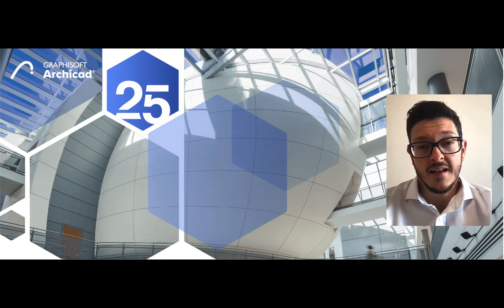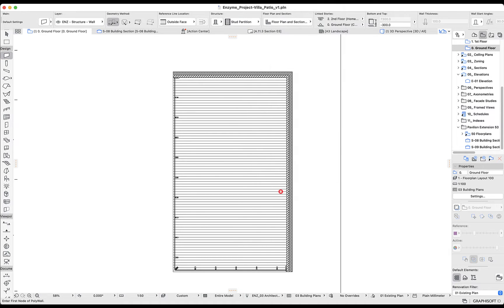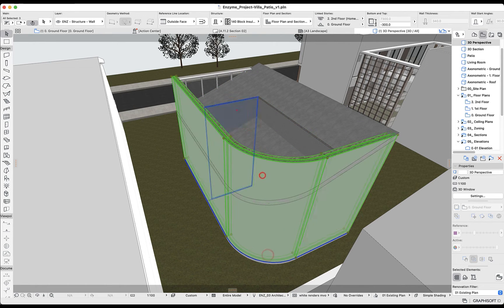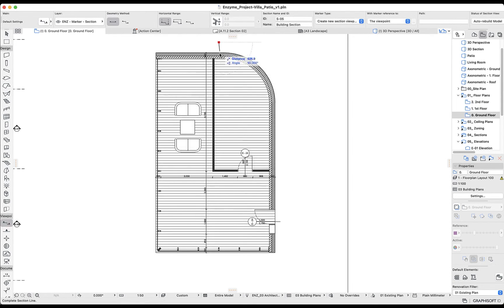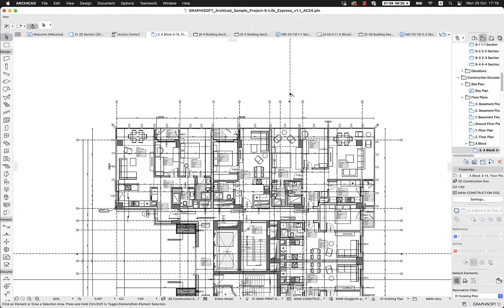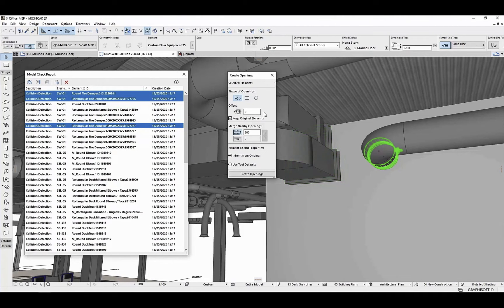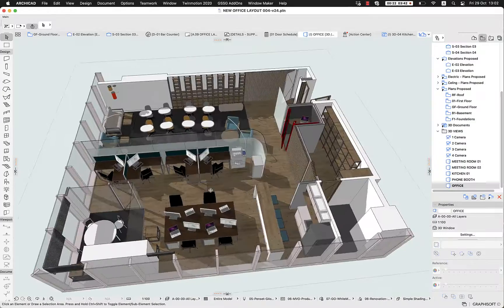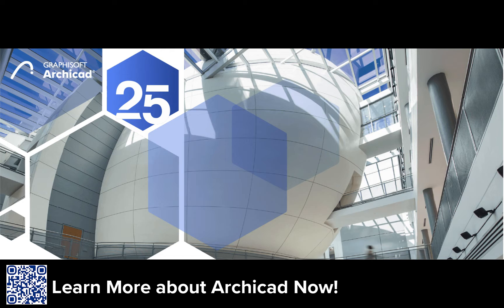2D CAD에서 BIM으로 전환하세요!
Archicad로 CAD에서 BIM으로 전환하는 것이 얼마나 쉬운지 알아보세요.